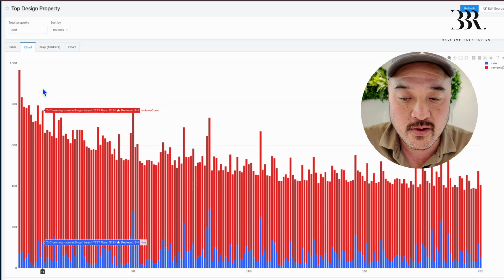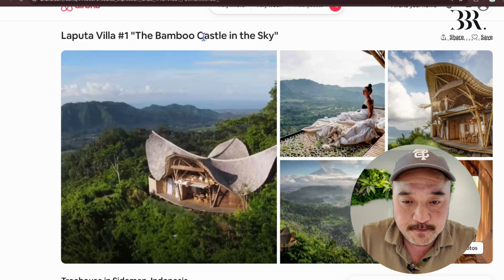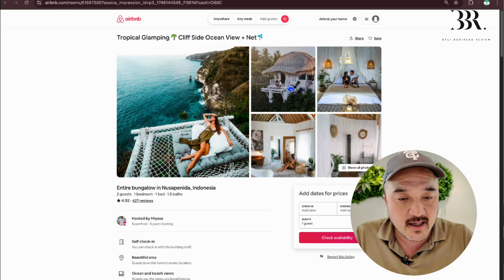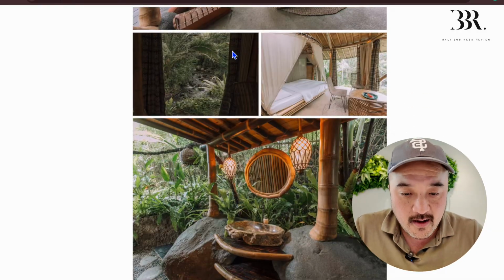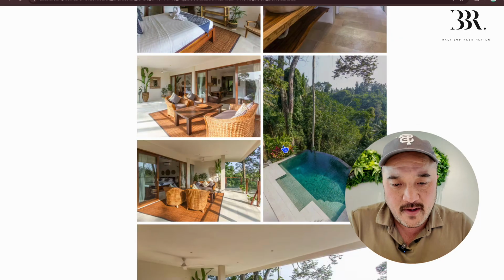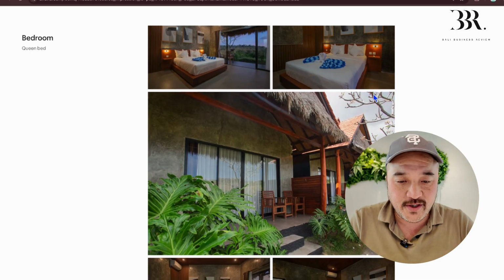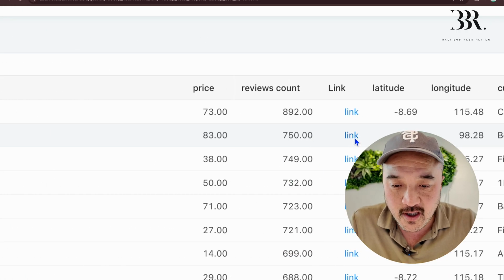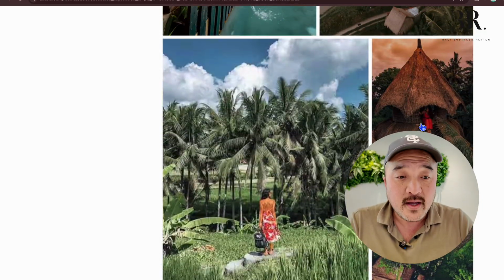Bamboo vs Mediterranean: What Bali’s Top Airbnb Listings Reveal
Which design style actually performs best for Bali properties? After analyzing 200 of the top-rated Airbnbs, we found bamboo architecture consistently outperforms the white Mediterranean look. Properties that blend with the local environment not only book more often—they also earn higher rates and glowing reviews.

🌿 Featured in This Episode:
Why guests love nature-aligned design
How architecture impacts your booking pace
Real examples of high-performing villas

About
00:00 - Introduction to villa design analytics
01:07 - Breakdown of data from the top 200 Airbnb properties in Bali
03:40 - Why experiential design outperforms commercial design
05:10 - Natural architecture and cliff-side integration examples
07:15 - The bamboo design success pattern revealed
09:40 - Modern vs traditional design performance comparison
14:15 - Photography strategies that enhance property marketing

Bali Business Review by Bukit Vista